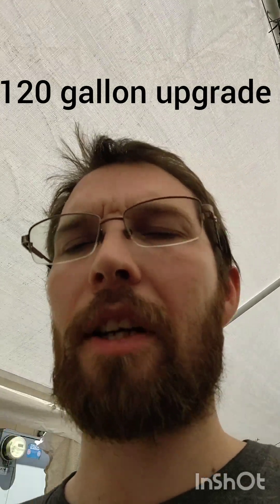120 gallon project plants